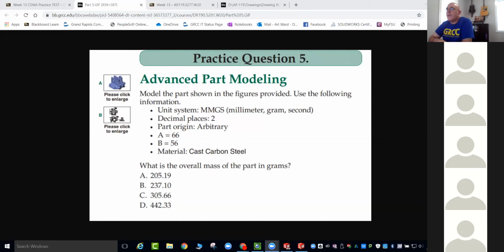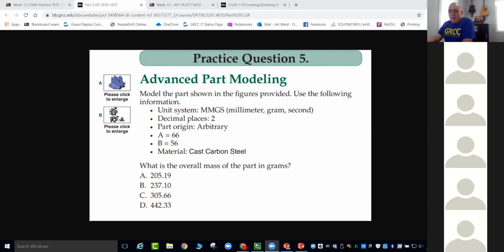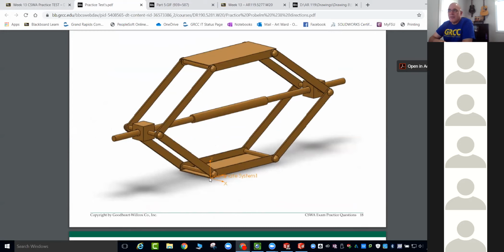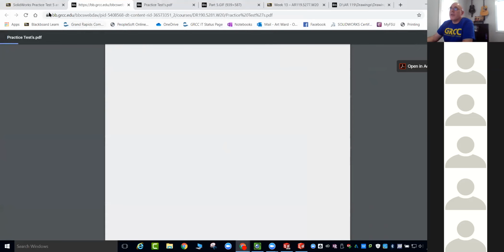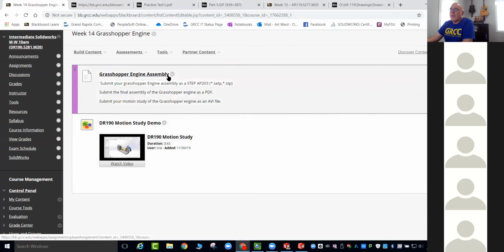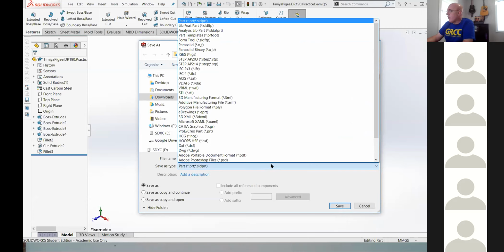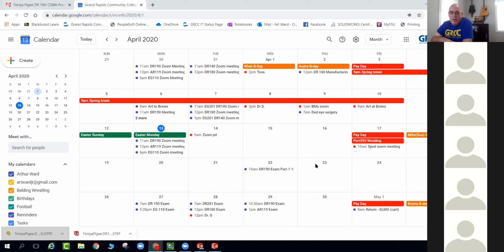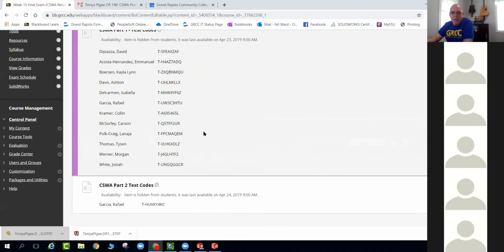DR190 Zoom Meeting 4 13 2020